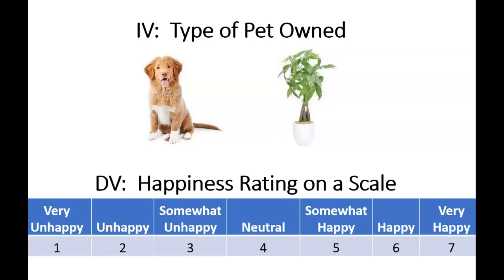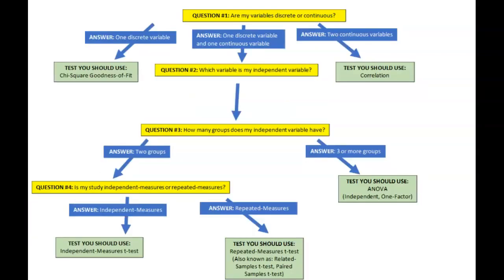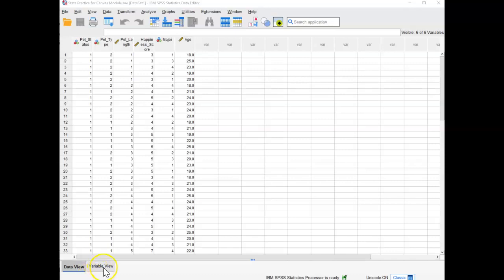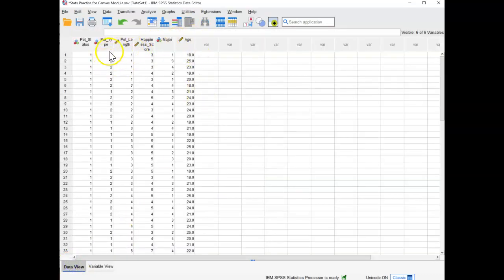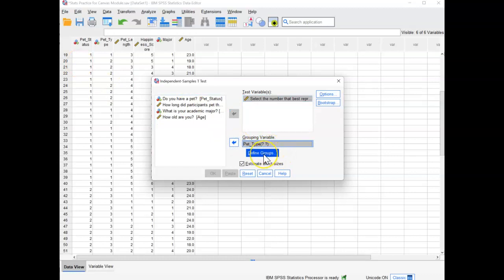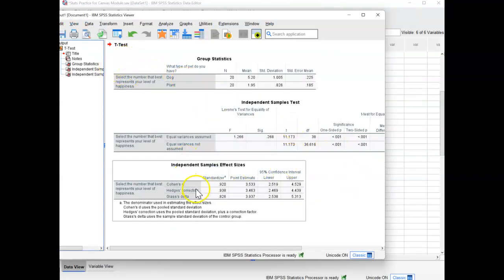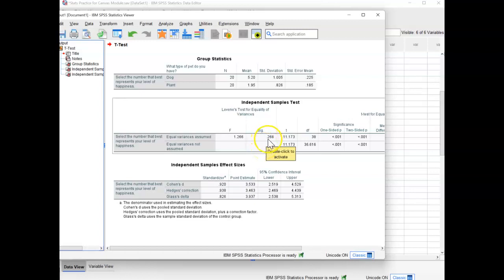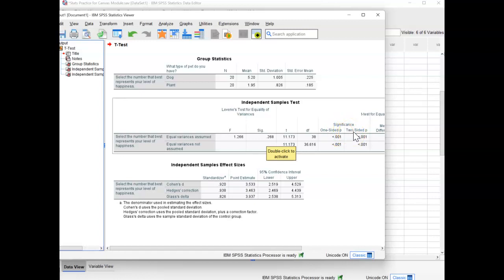Independent-Samples t-Test in SPSS